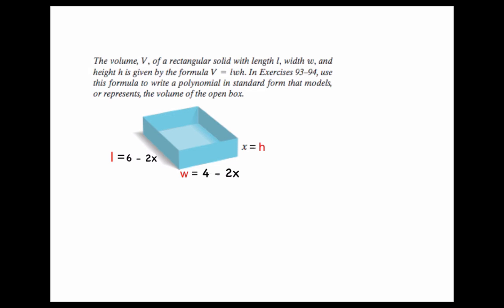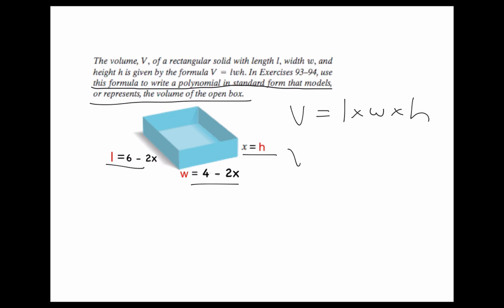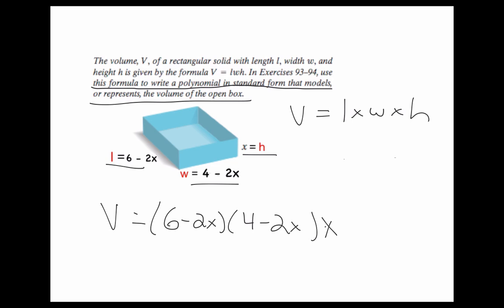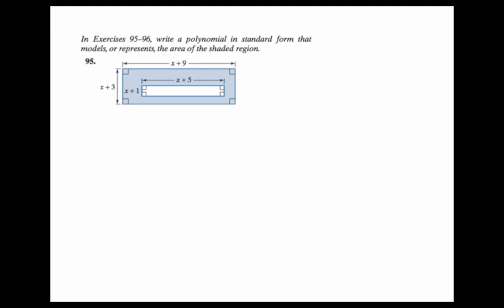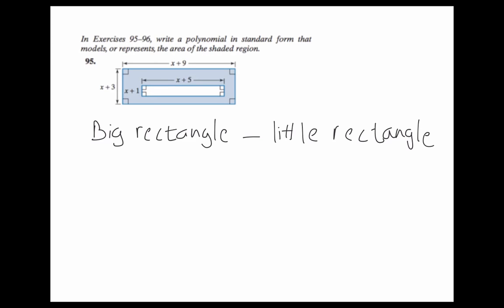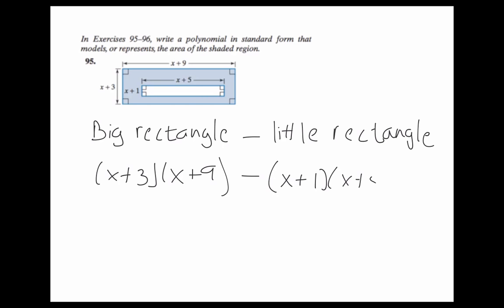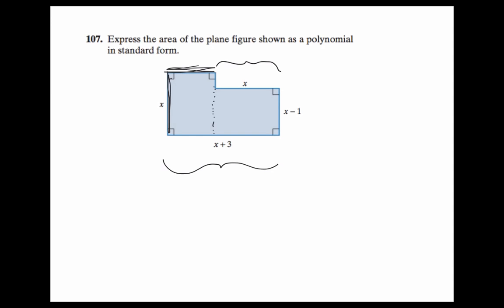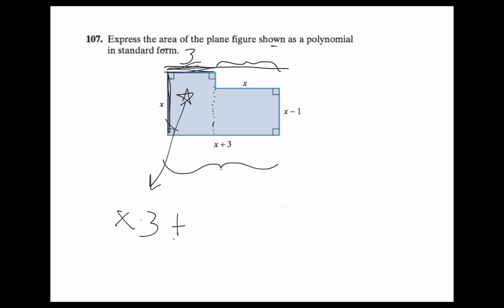P.4 Part 3: Area Examples